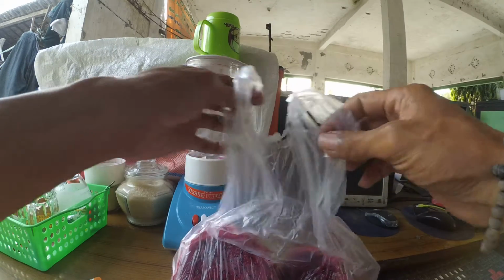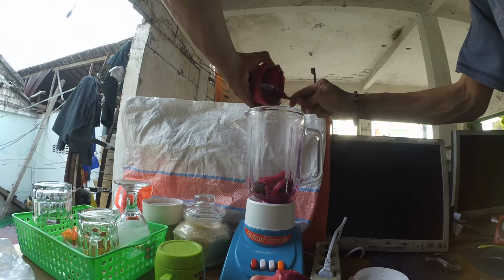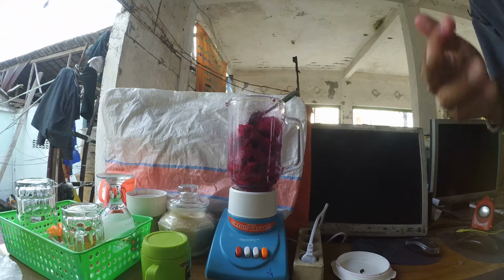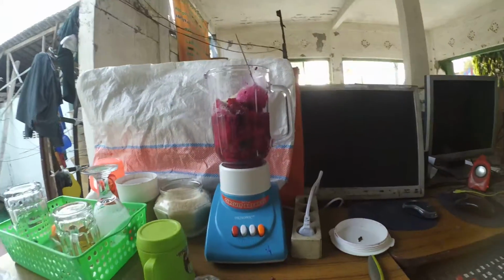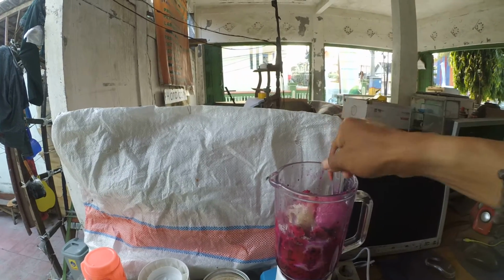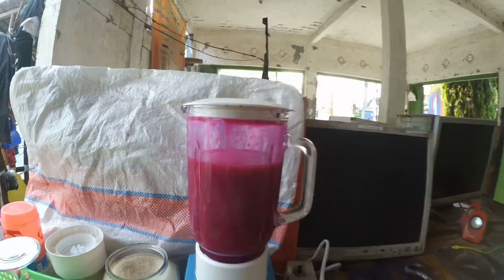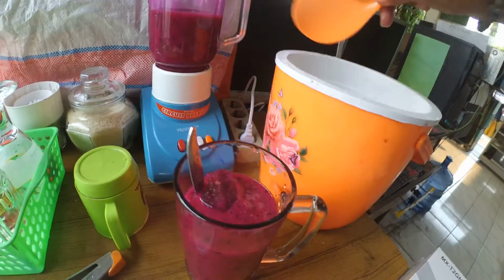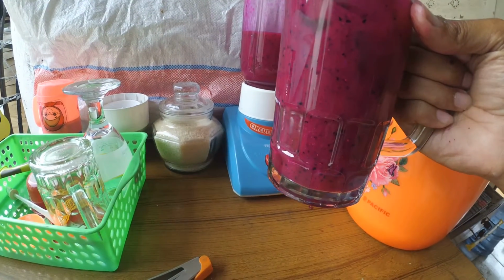Refreshing Summer Drinks || Easy Fruit juice Recipes || Dragon Fruit Juice Summer Drinks 4k1080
4k1080HD
4k1080HD

debit card
credit card
Withdrawal
atmoshpere
Shopping
bank account
banks
drinking problem
purchase order
buying a house
buying a car
shopify
marketing
marketing strategies
market place
purchase order buy pulse
driving empire
cameraman
deposit
deposition
petroleum
petrolstation
start up
mobile shop
my love story
story of my life
see you again
data science
data analytics
sales training
sales techniques
sales force
maintenance technician
Presiden Team Success